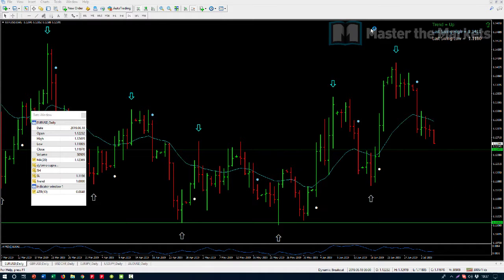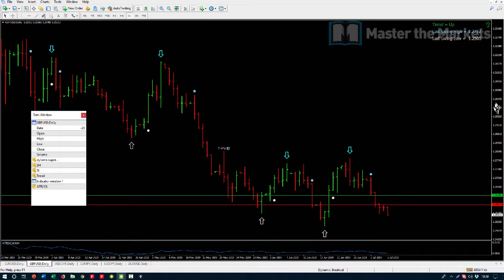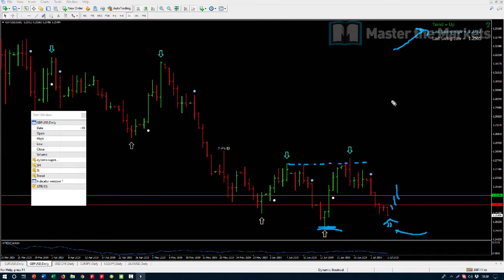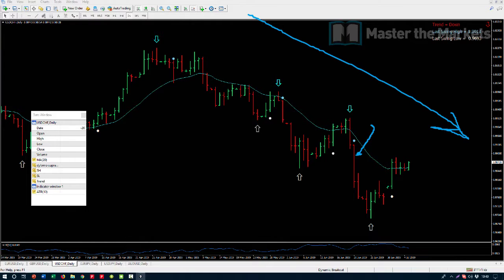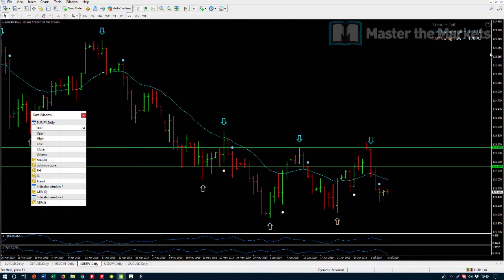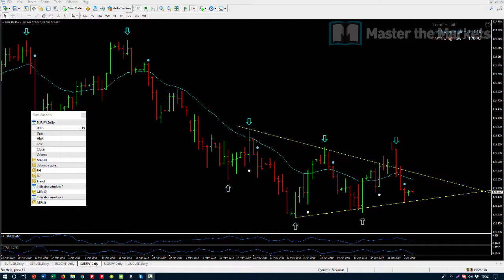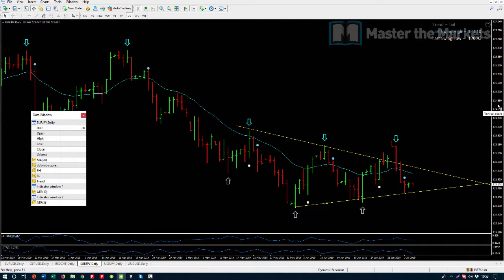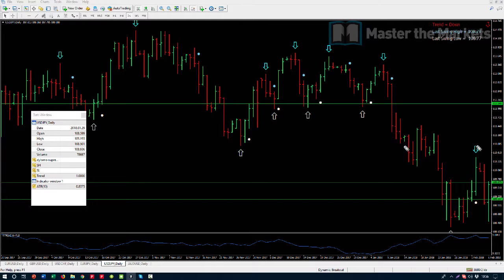Market Update 05/07/2019, –0.94% Down and Market Compressions